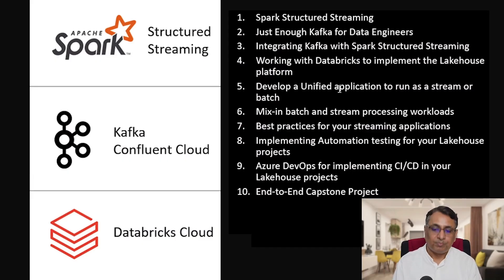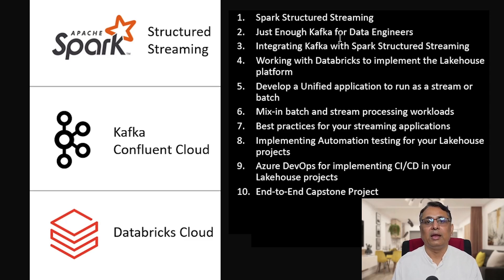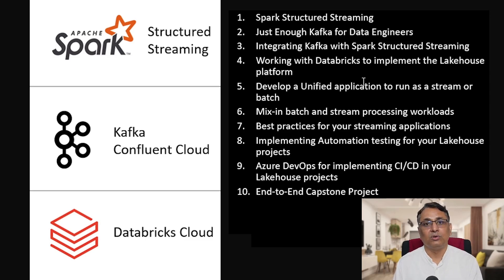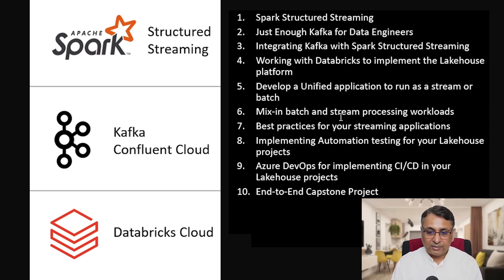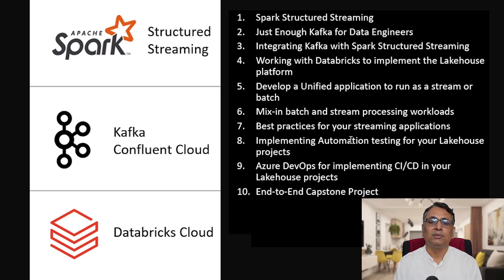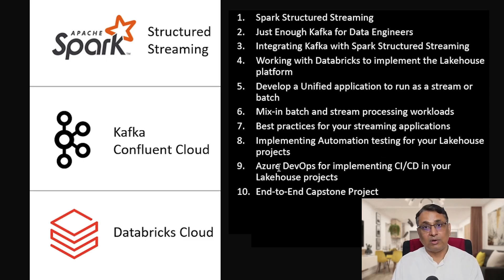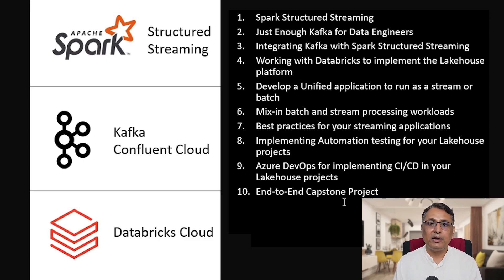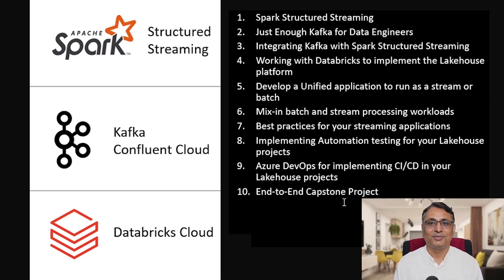01 - About The Course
How to get Source Code and Examples for this course?
All the source code, examples, data, and other resources are available in a public GitHub repository.
You can refer to it anytime using the Course GitHub Repository.

You can also download it using the below link.
Compressed Source Code Download Link

Check the below link if you wish to get it on Udemy.